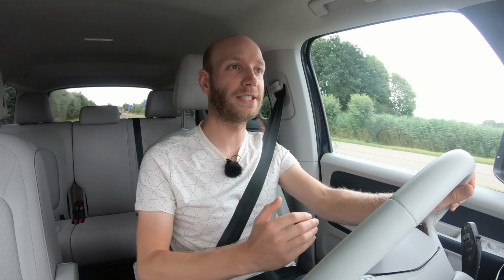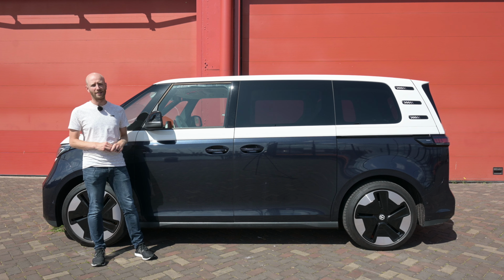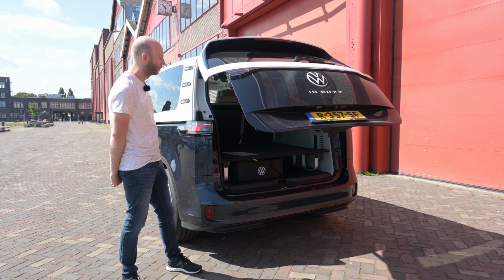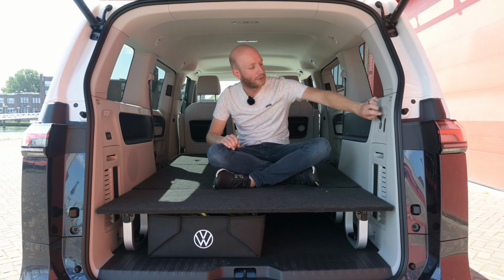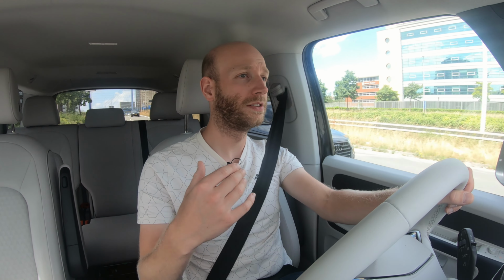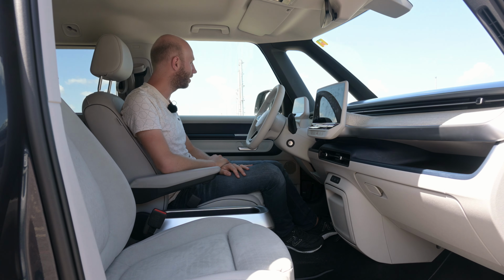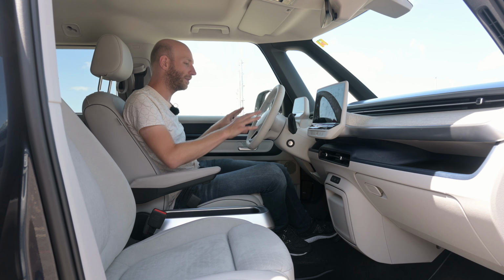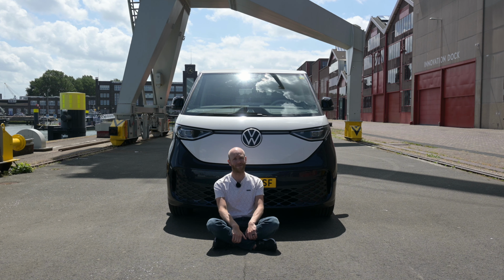Volkswagen ID. Buzz Review | Recharging ⚡️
Volkswagen tried to recreate the most iconic van but then electric with this VW ID. Buzz. I have never driven a van so I don't really care but what I do care about is, did they make a good electric van?

🚗 Volkswagen (VW) ID. Buzz - 77kWh 🚗

🕒 Timestamps 🕥